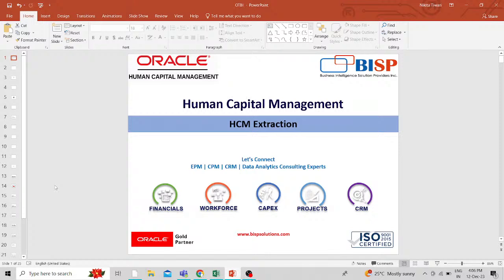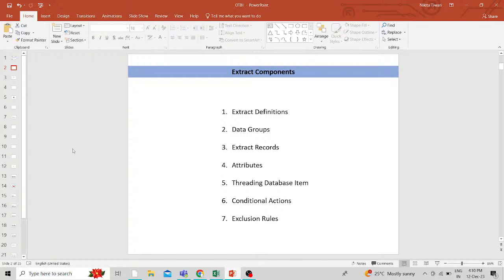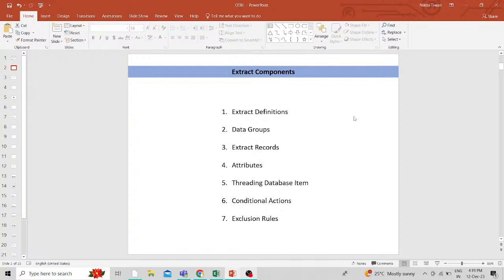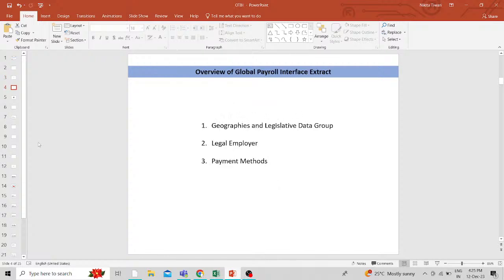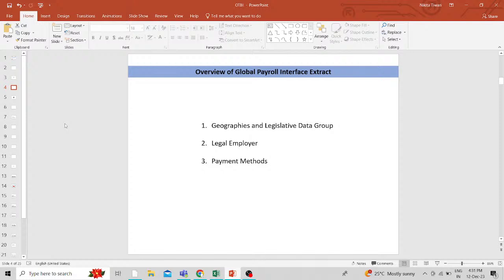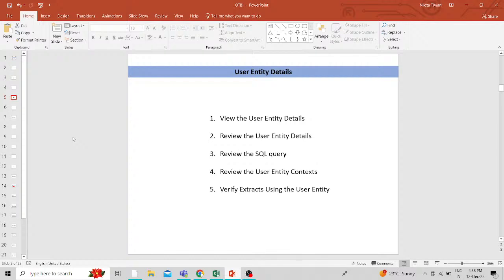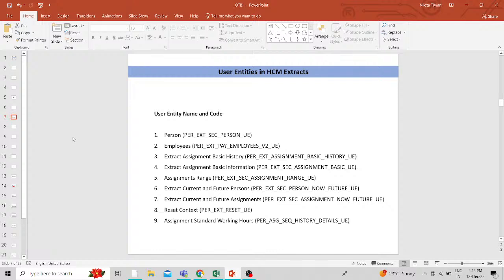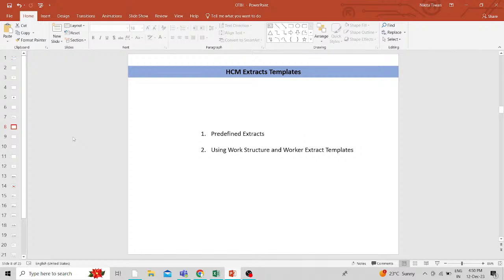Live Webinar of Oracle OTBI | "Boosting Business IQ: Oracle Transactional BI at Your Fingertips"